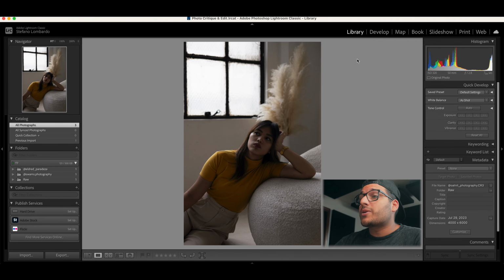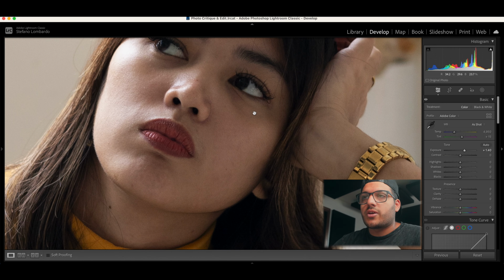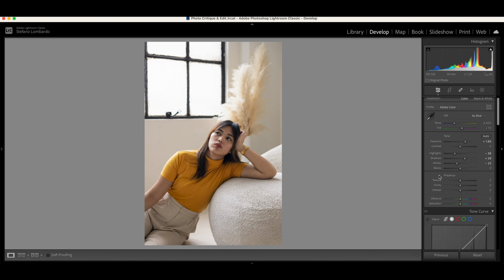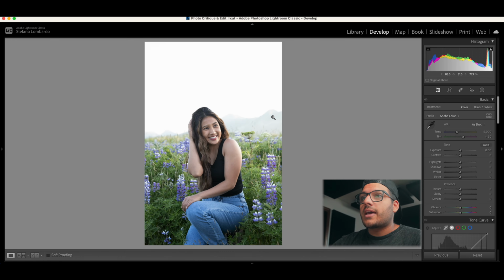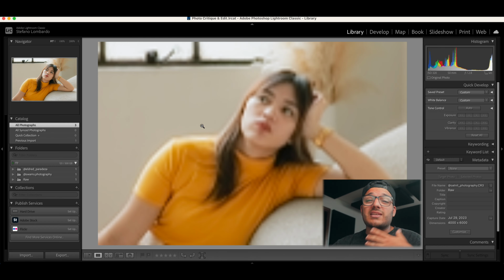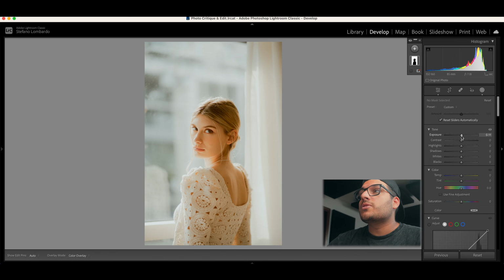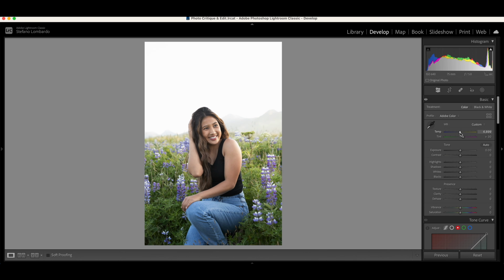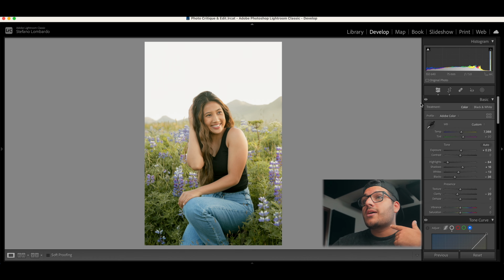I'm Impressed... Critiquing & Editing Your Portraits!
Last week I asked you guys to send me your portraits so that I can critique them but also edit them while I tell you what I like and what I don't like. I got a bunch of submissions and I wish I could've done them all but this video would've been hours long!

In this video, I was impressed by critiquing & editing your portraits. You all did a great job!

WHAT I USE TO MAKE VIDEOS:
My Camera